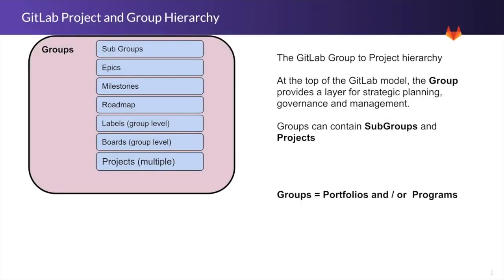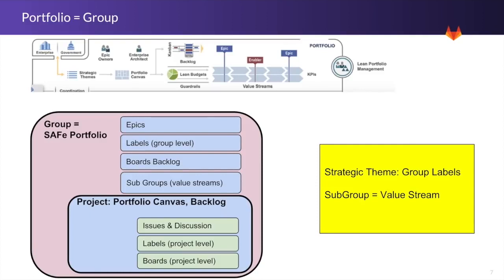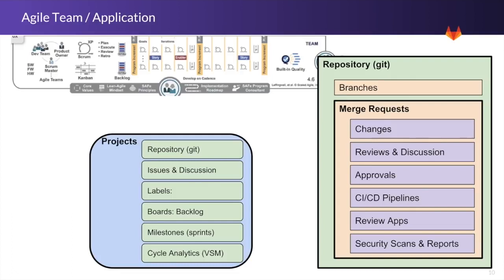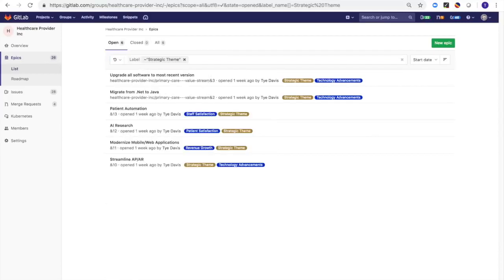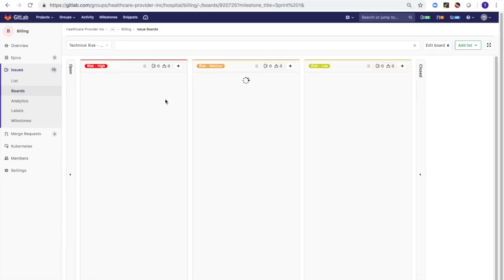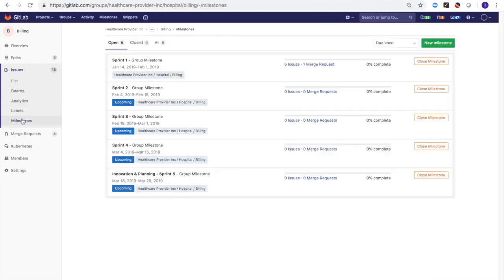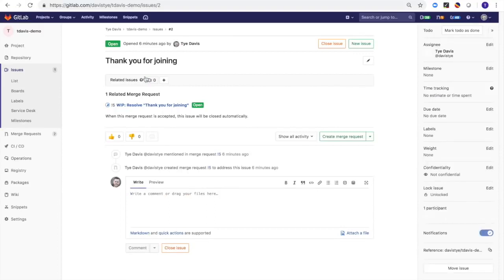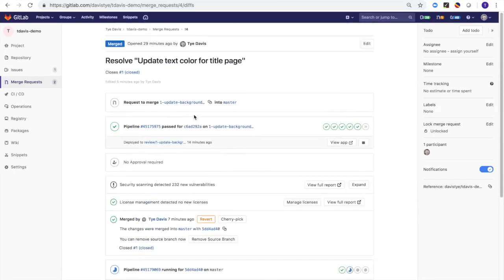SAFe and Agile Planning with GitLab